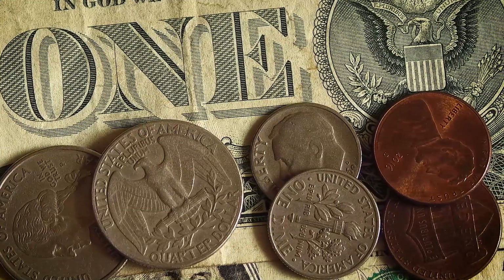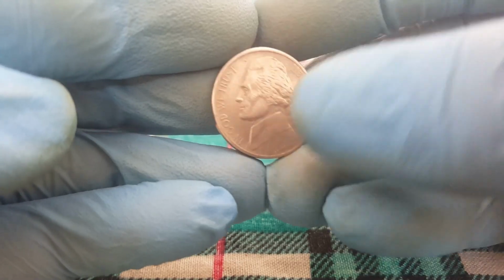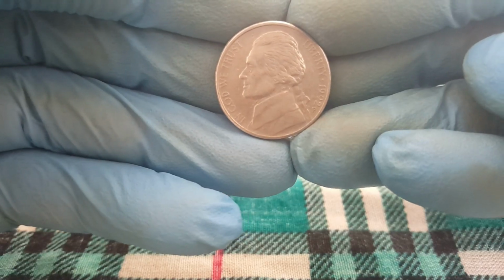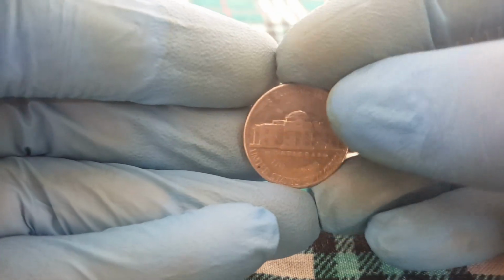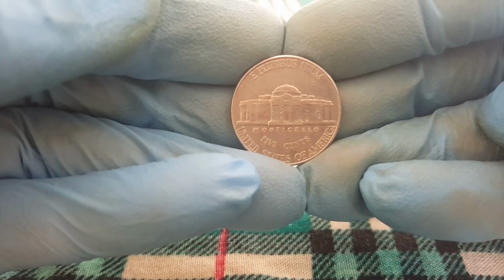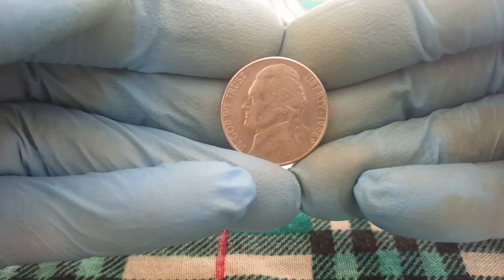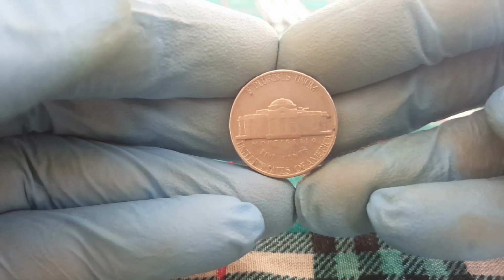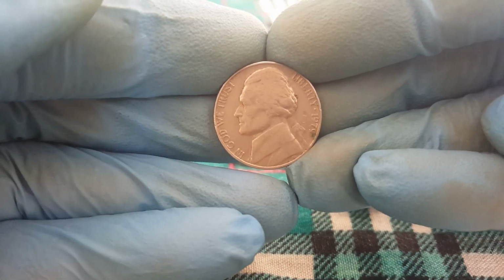Don’t Ignore This USA Five Cent Coin! 🪙 Hidden Value Inside!💰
Welcome back to Penny Collector, the channel where we uncover the hidden treasures in everyday coins. Today we’re diving into the history, details, and value of the USA Five Cent Coin, also known as the nickel. This coin has been part of American currency since the 19th century and carries fascinating designs, from the famous Buffalo Nickel to the Jefferson Nickel. Collectors love these coins not only for their affordability but also for their hidden gems—certain years, mint marks, and errors can be worth much more than face value. In this video, we will explore how to identify valuable nickels, what to look for in mint condition coins, and the current coin market value in dollars today. Whether you’re a coin collector, a beginner, or just curious about pocket change, stay tuned till the end to find out how much your USA Five Cent Coin could be worth.
collector#USAFiveCent
usa five cent coin
usa five cent coin value
collectable coin five cent usa
what is a five-cent coin known as in the us
how much is 5 cents in america
5 cent us coin value
is there a $5 us coin
who is on the american 5 cent coin
us five cent coin value
us five cent coin
us five cent coin with buffalo
usa five cent indian head
what is on the 5 cent coin
a coin worth five dollars
us five cent coin crossword clue
united states five cents coin buffalo
us 5 cent buffalo coin
5 cent u.s. coin value
us five cent coin crossword clue 6 letters
us 5 cent coin composition
who is on 5 cent coin
usa five cent
5 us cents
e pluribus unum coin five cents
us 5 cent coin value
usa 5 cent coin from 1980 value
5$ coin usa
five cent gold coin
us 5 cent coin indian value
five cent coin in usa
are 50 cents coins worth anything
five cent coin 1803
5 cent us coin
how much is a 5 cent indian coin worth
5o cent coin
1964 us 5 cent coin value
1940 us 5 cent coin value
1961 us 5 cent coin value
1941 us 5 cent coin value
1976 us 5 cent coin value
1943 us 5 cent coin value
1974 us 5 cent coin value
v cent coin value
v five cent coin
how much is a 50 cent american coin worth
y-5 coin
5 cent coin usa
0 cent coin
5-0 cent
2 us coins equal 55 cents
2 cent us coin value
2 us coins total 55 cents
2 u.s. coins make 55 cents
3 cent us coin value
3 five cents
3 cent us coin
4 us coins
5 cent coin us
usa 5 cents in indian rupees
5 cents size
6-5 coins
7 cent coin
8 cent coin
9 cent coin
9-7 coins
9 coins securities
9-1 coins
9/11 coin value